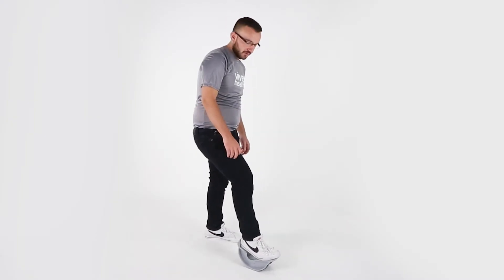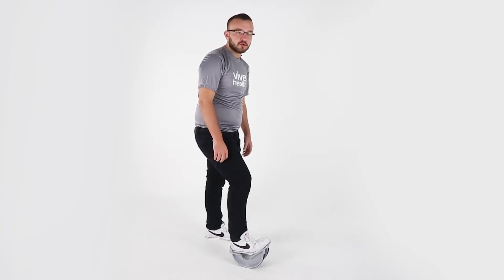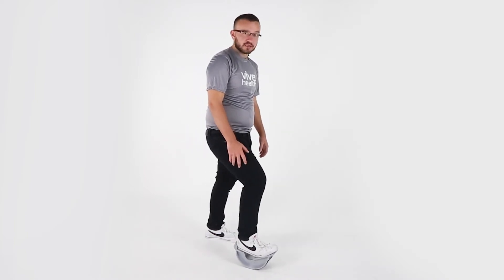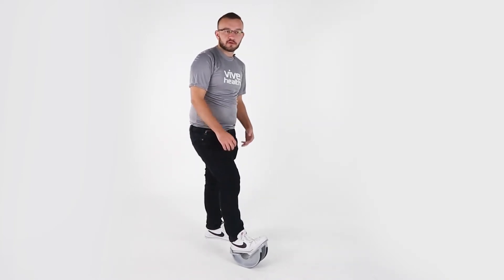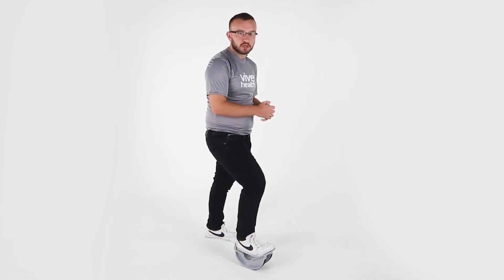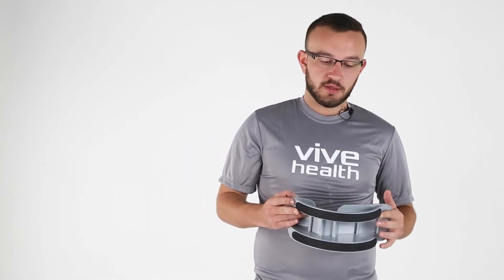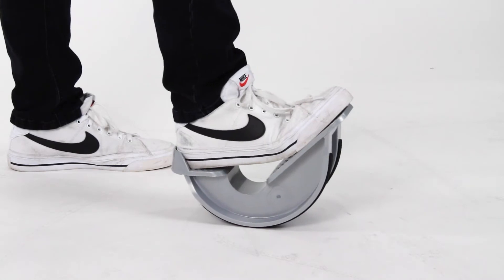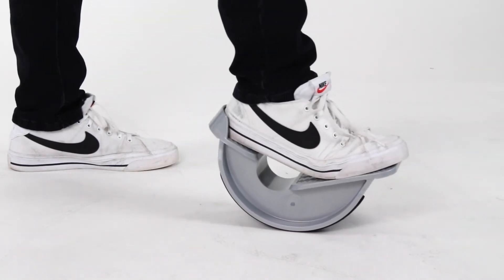The Vive Foot Rocker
Treat Plantar Fasciitis, Achilles Tendonitis, ankle strain, heel and arch pain and improve your range of motion and flexibility. The rocker design evenly stretches your foot and lower lower leg muscles, tendons and ligaments for an effective deep stretch.

We include a LIFETIME GUARANTEE for the Vive Foot Rocker!